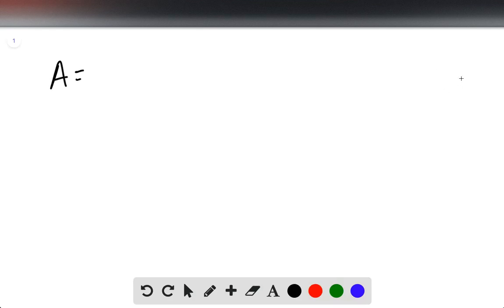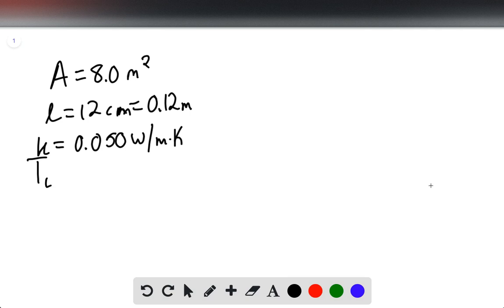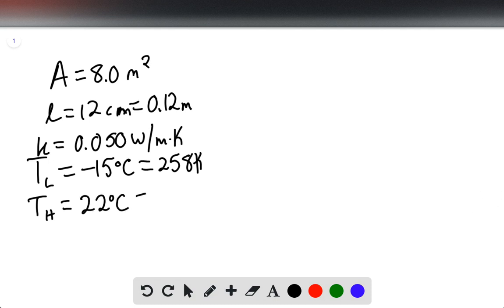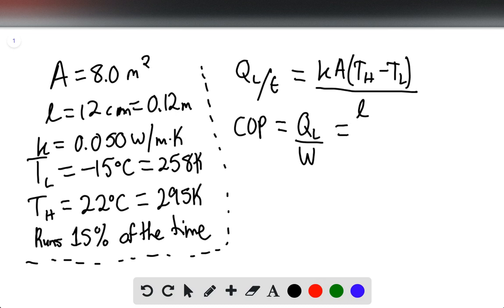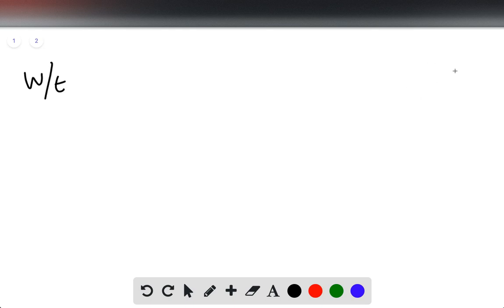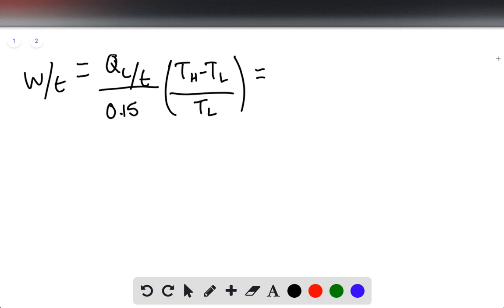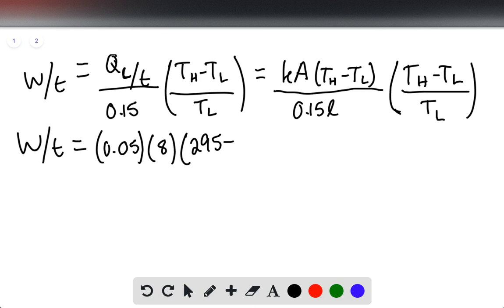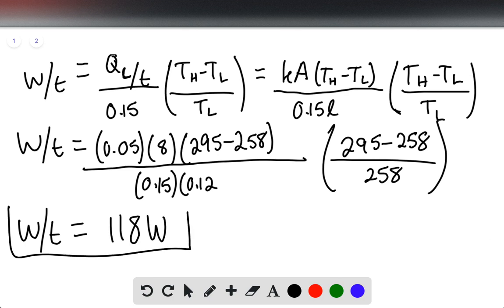A cooling unit for a new freezer has an inner surface area of 8 0 m and is bounded by walls 12 cm th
A cooling unit for a new freezer has an inner surface area of 8.0 m and is bounded by walls 12 cm thick with a thermal conductivity of 0.050 Wm K. The inside must be kept at C in a room that is at 22 C. The motor for the cooling unit must run no more than 15 of the time. What is the minimum power requirement of the cooling motor

📕 Economics Q&A
📕 Chemistry Q&A
📕 Math Q&A
📕 Statistics Q&A
📕 Computerscience Q&A
📕 Accounting Q&A
📕 Biology Q&A
📕 Physics Q&A